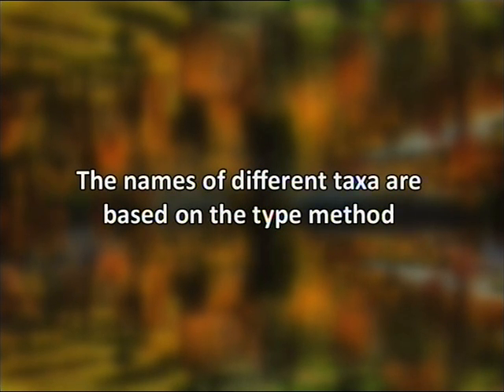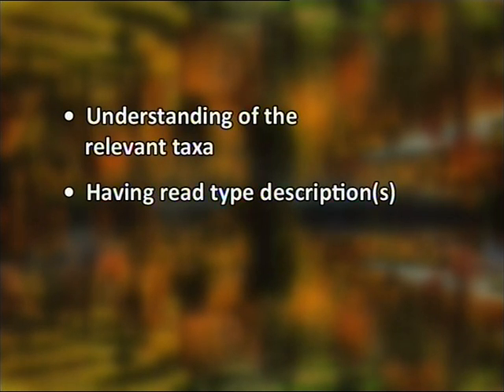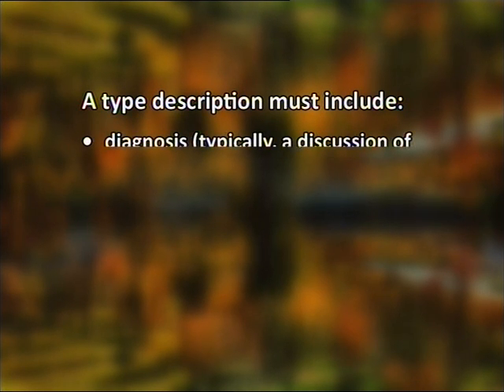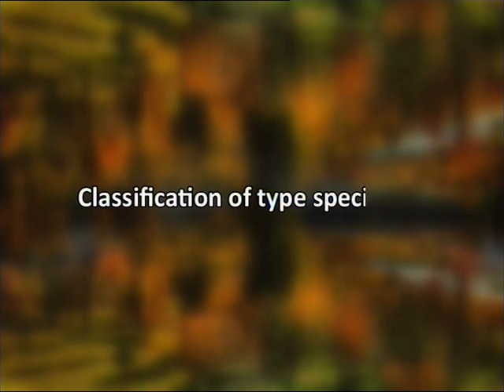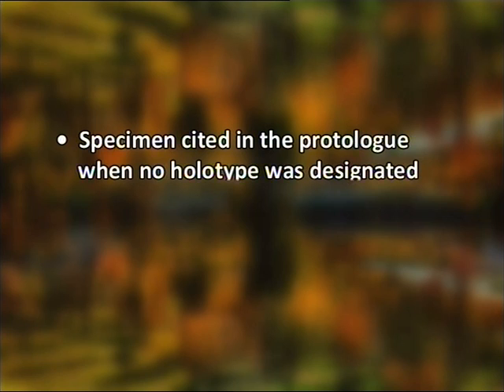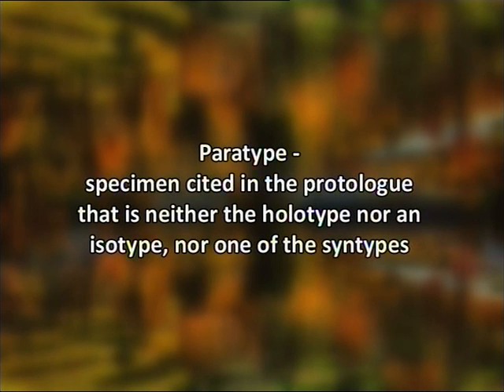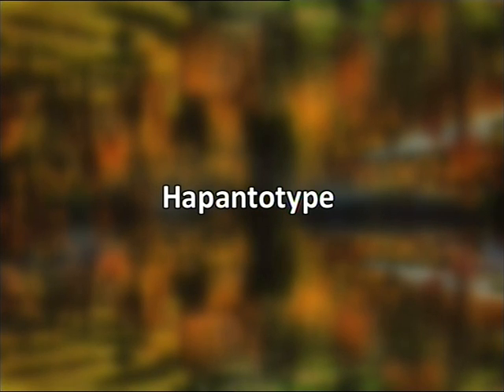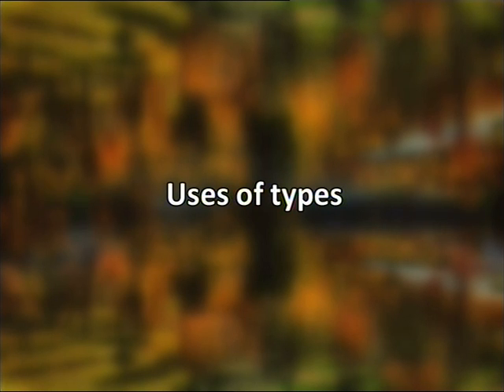Typification and Kinds of Types